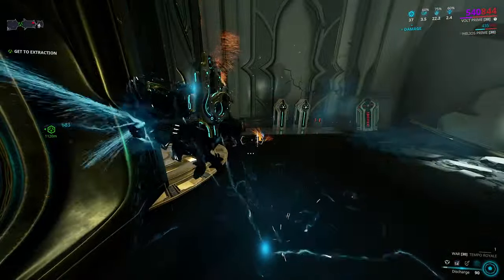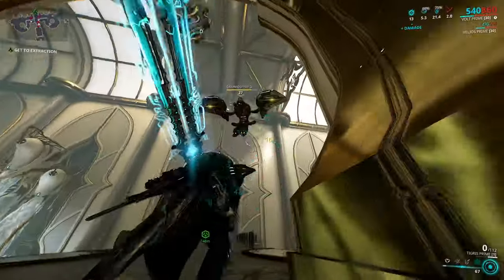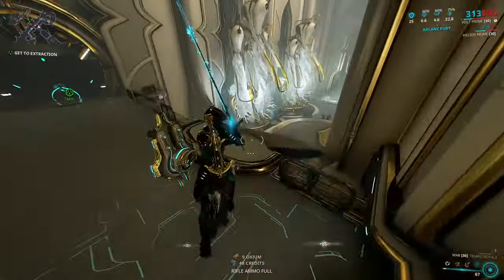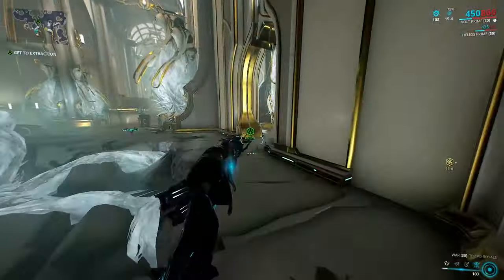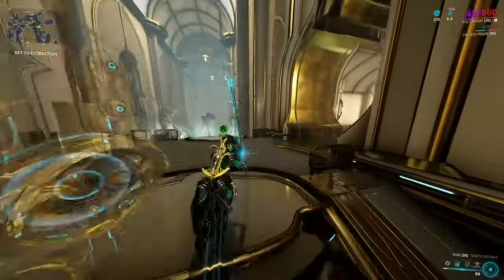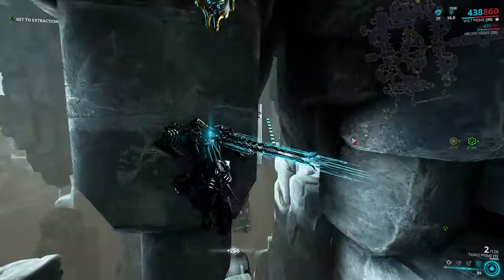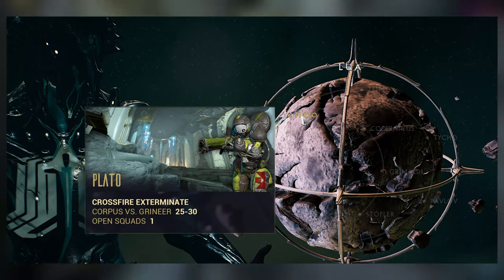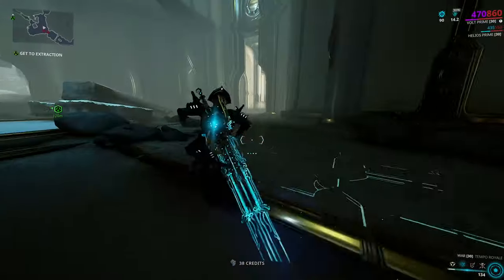Warframe | Where To Farm Octavia | Warframe Hunters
Hey all, today in Warframe Hunters we're going over where to farm Octavia. Octavia first requires you to have completed the quest Octavia's Anthem. That will get you Octavia's main blueprint. From there you farm the Chassis blueprint from the lua music room/puzzle. Simple, hit the button, follow that pattern, complete the pattern. The Octavia Neuroptics blueprint drop form rotation C of Orokin Derelict Survival, soon to be Heart of Deimos survival I believe. Finally the systems drop from A rotations cache of the Lua Crossfire Exterminate missions, should be easy to be honest. I believe in you all, I hope this guide helps with the Helminth as well!